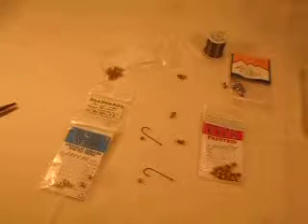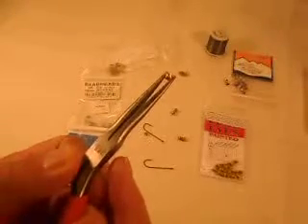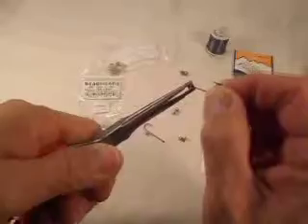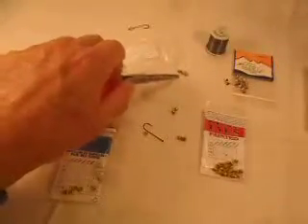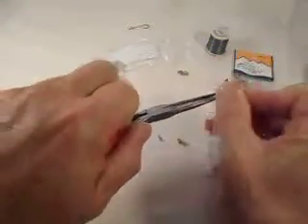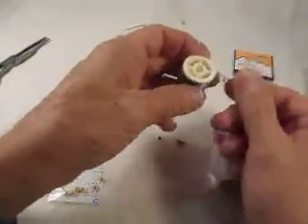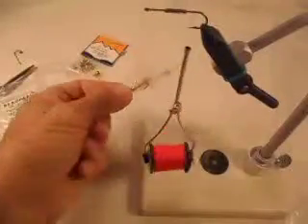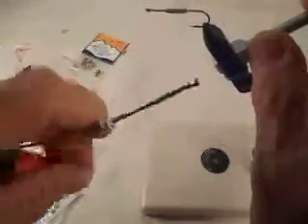Fly Tying Weighting A Fly by Jim Zoerb